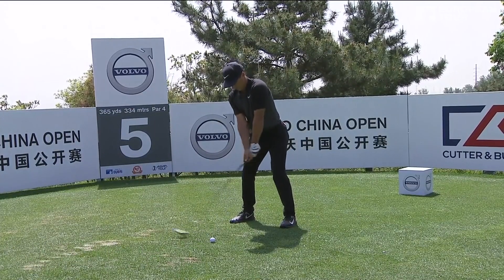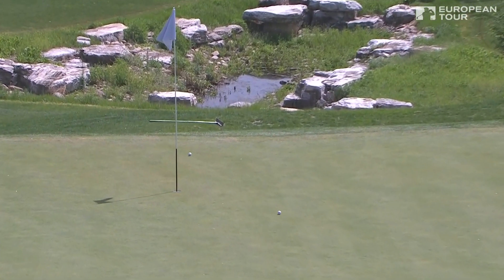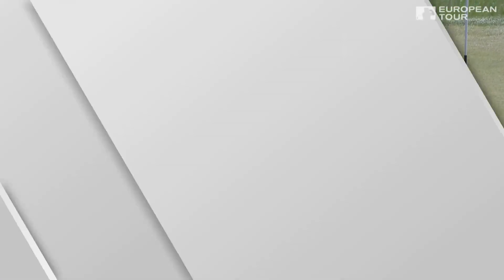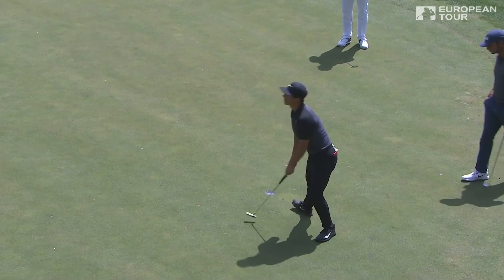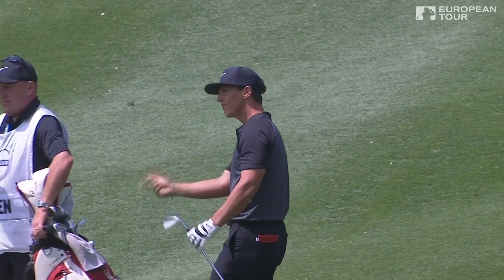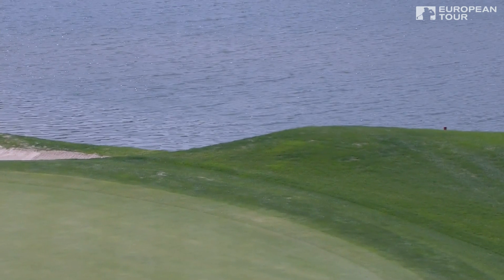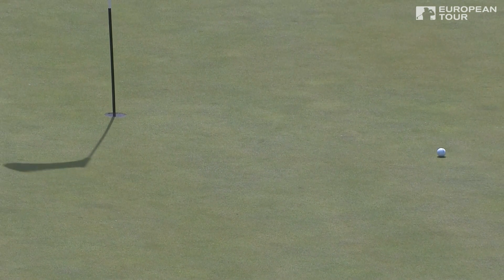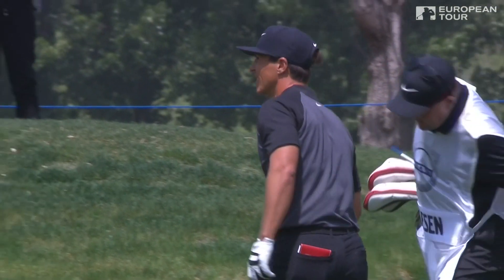Thorbjørn Olesen Highlights | Round 2 | 2018 Volvo China Open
The best bits from Thorbjørn Olesen's second round at the 2018 Volvo China Open.